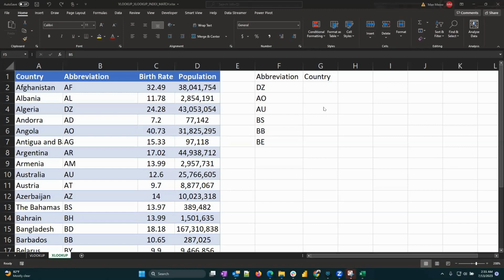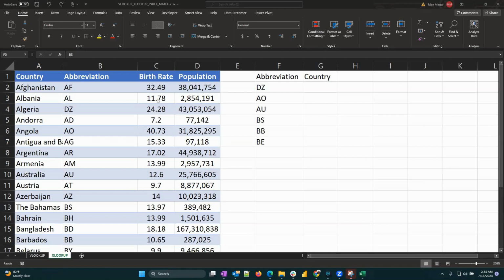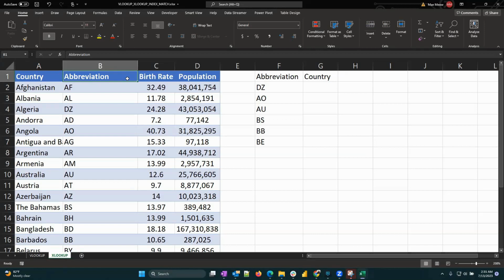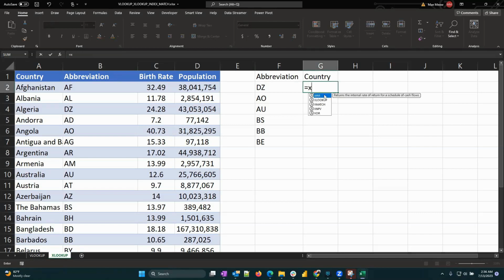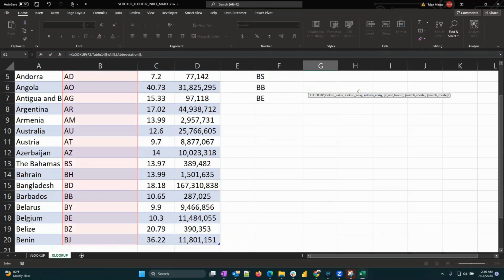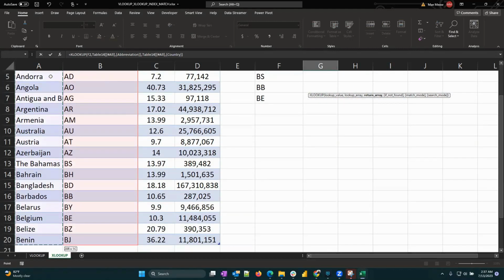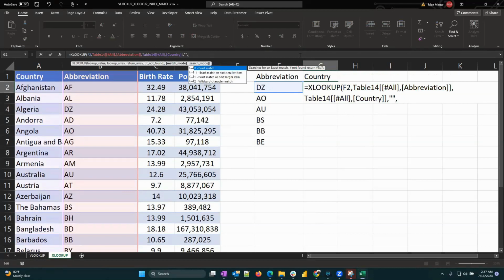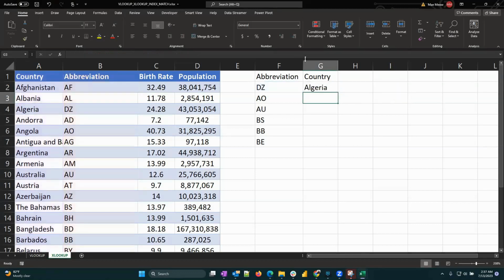When to use XLOOKUP?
With XLOOKUP, you can search for values in a table, and return corresponding values from any column within the table. This replaces VLOOKUP and INDEX MATCH functions for most scenarios.